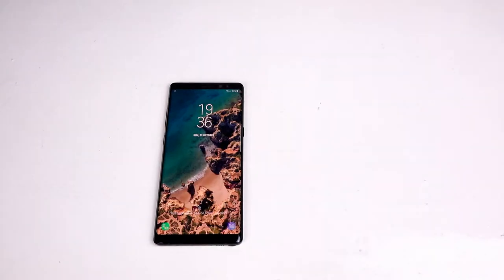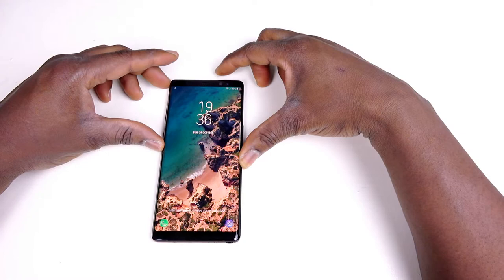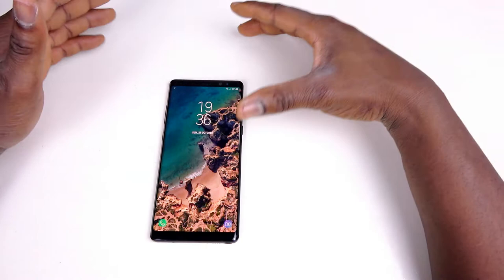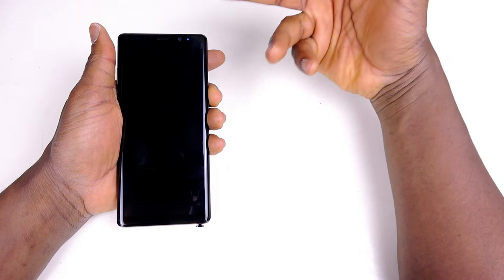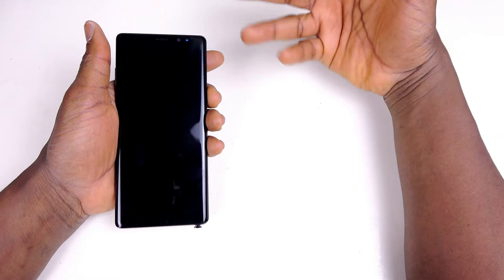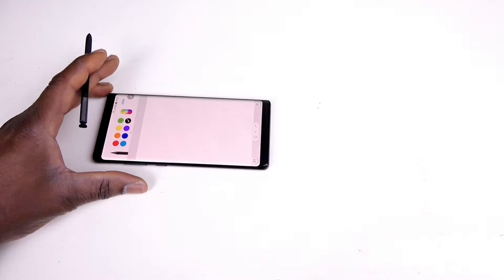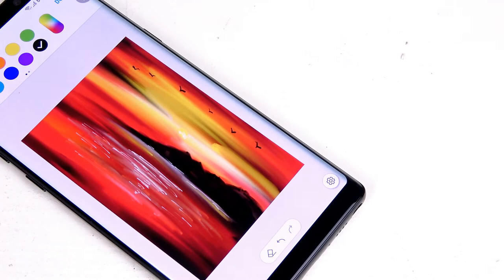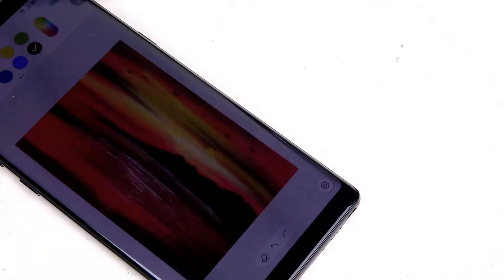Galaxy Note 8 S Pen can Paint!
Ok, I decided to test the Galaxy Note 8 Pen with painting, there are loads of stuff the pen can do. To be honest I'm still looking for what the pen can't do.